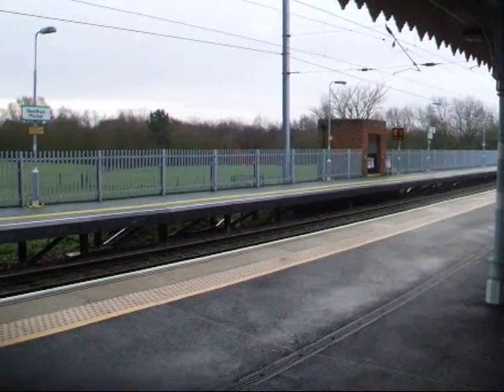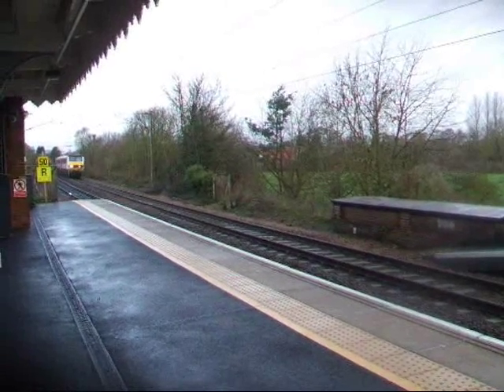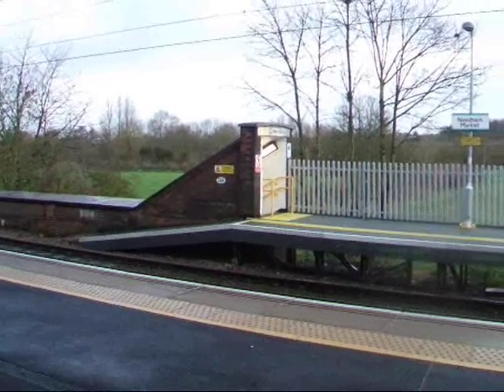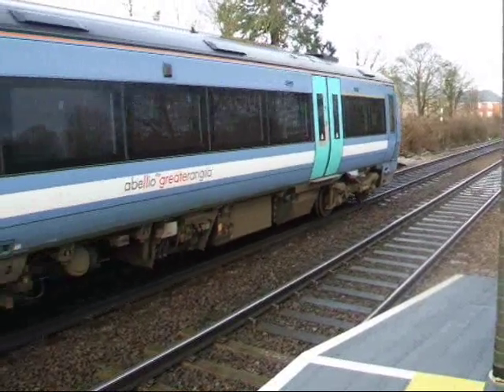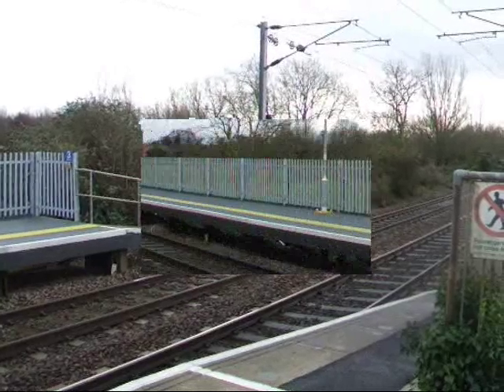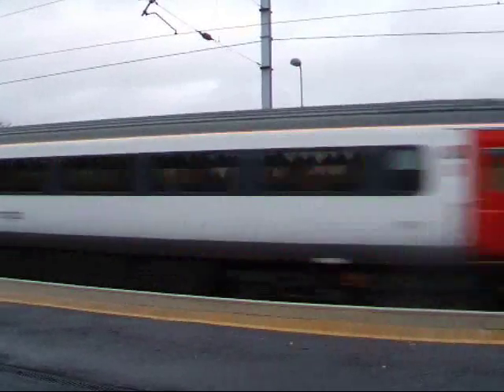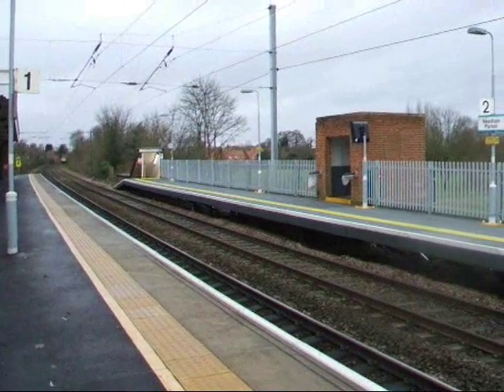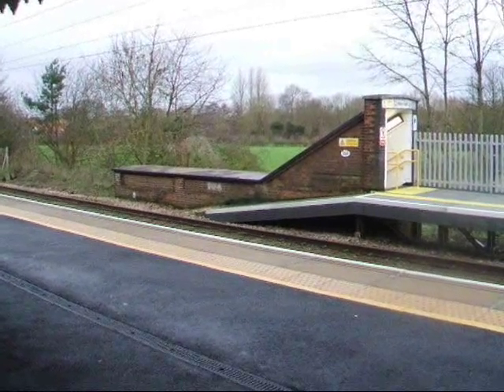Needham Market Station (16/12/15)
After the delights at Ipswich Station and Norwich Station the previous day the fine mild weather resulted in me fitting in another morning session at Needham Market Station and it would be a cracker.

Two late running container trains from Felixstowe North Terminal, one to Leeds and the other bound for Crewe came through separated by just a few minutes.

Another thing that was different was that the 09:20 train from Ipswich to Cambridge, usually worked by a 2 coach Turbostar unit had a 3 coach unit on it this morning.

As the morning went on I was wondering if I would get another bonus and incredibly I would. Two Direct Rail Services Class 57 Diesel Loco's coupled together passed through slowly heading south.

Soon after that it was time to go so I hope you enjoy this video and have a great Christmas.